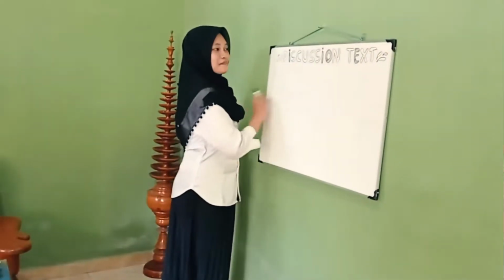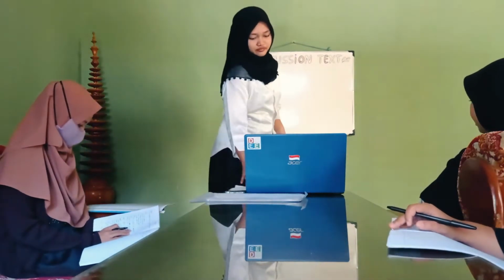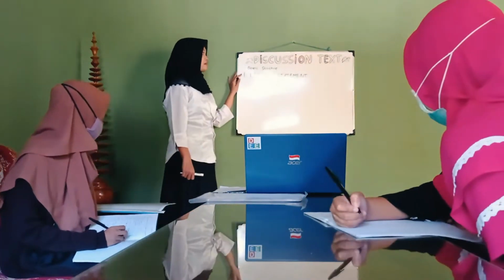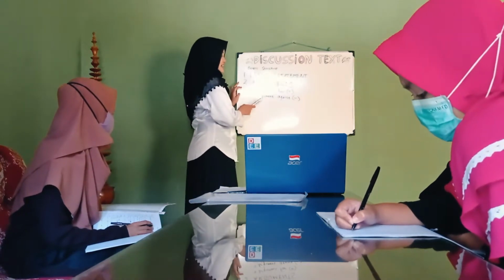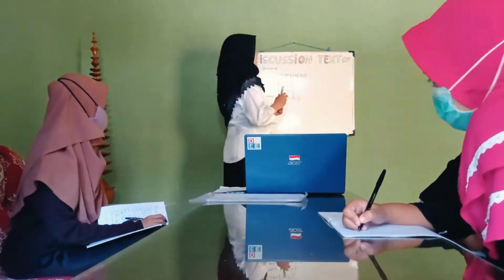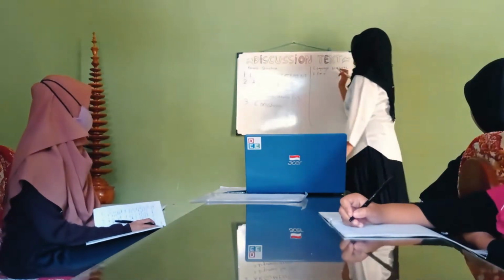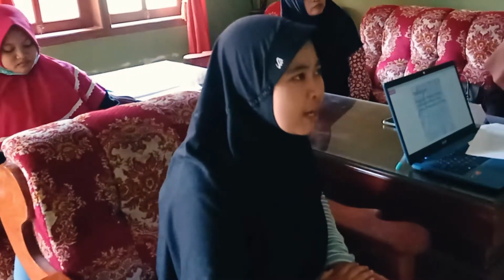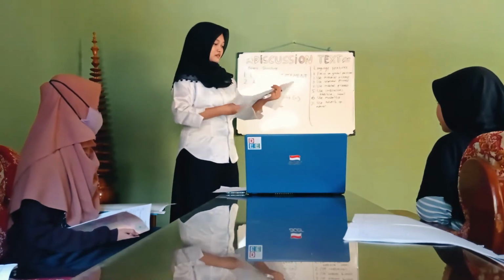MICROTEACHING FKIP Bahasa Inggris Peminatan Materi 'Discussion Text' SMA Kelas 12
Present by
Nama : Anisha Bunga Armethia Fitriane
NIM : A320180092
Fakultas : FKIP
Jurusan : Pendidikan Bahasa Inggris
Mata Kuliah : Microteaching